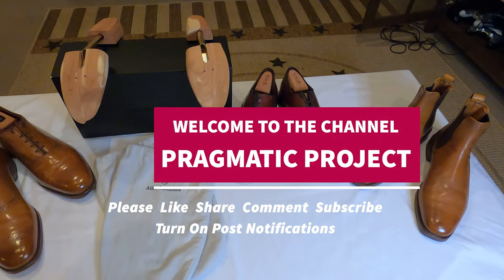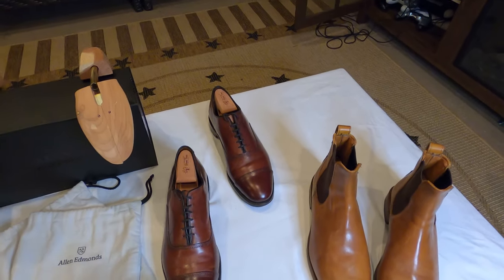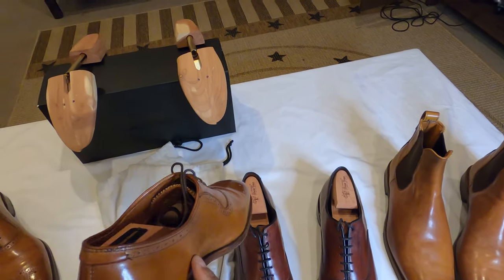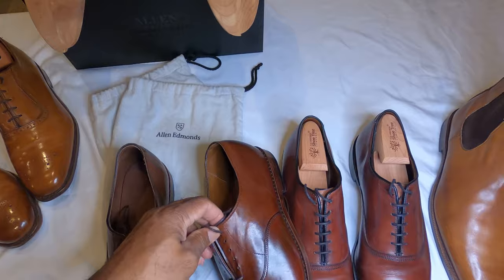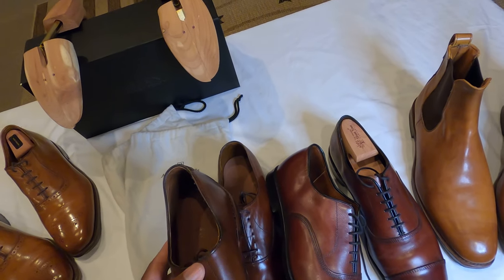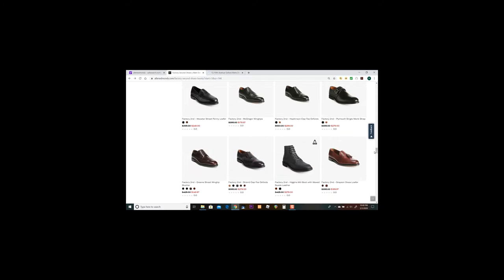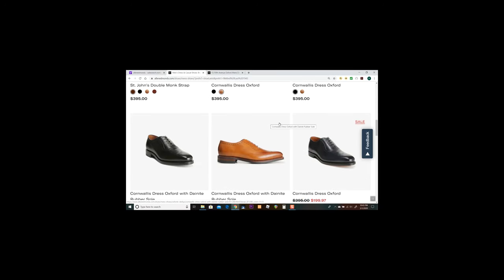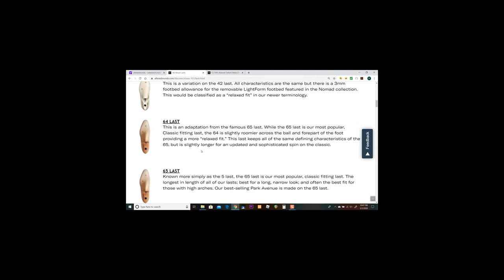ALLEN EDMONDS FACTORY SECONDS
Taking a look at AE Factory Seconds and trying to determine if they are worth the discounted price.